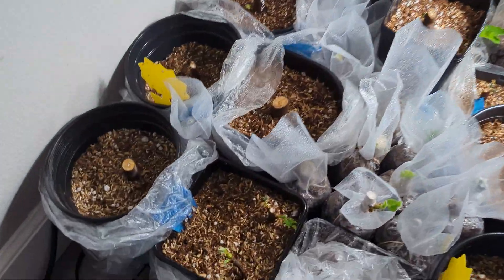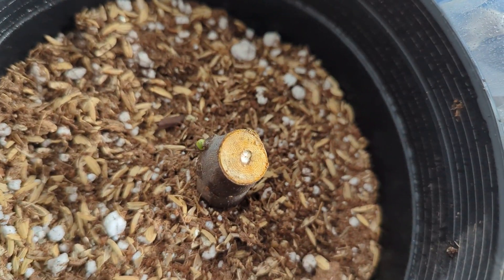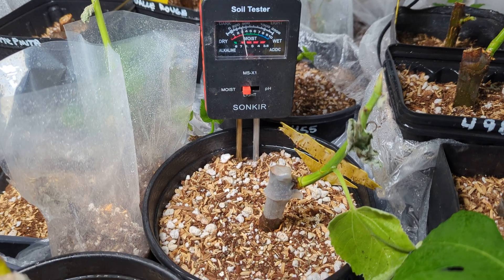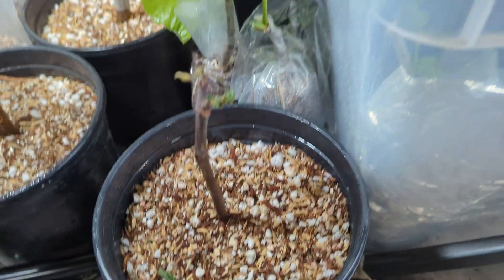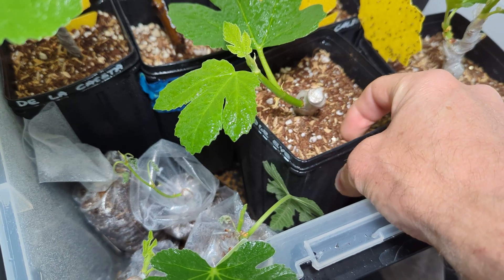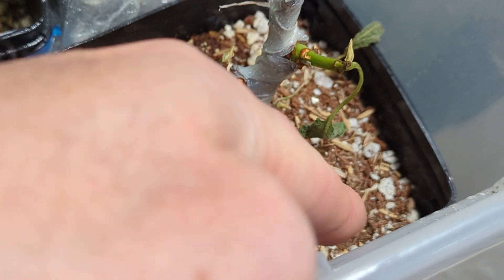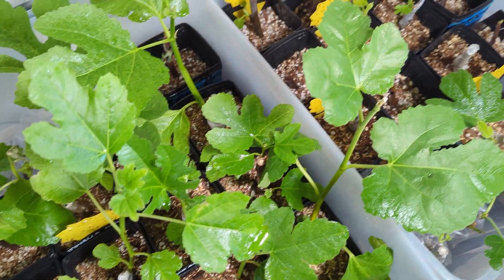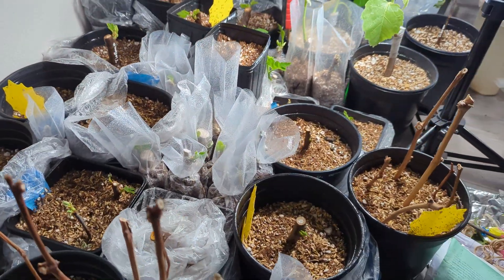How to propagate Fig Trees experiment Video #6, fig pop, direct pot, underwatering. Zone 8b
Yes, I have the fig love problem, it is a problem that I will hopefully overcome soon. I want to know what figs will grow and thrive here in zone 8b desert. I  am starting with about 50 fig starts. I have killed multiple figs trying to start them with various approaches. I thought I would keep track of what is working and what is not working based on the research I have done to grow these starts. These were all placed on a heating mat set at 79 degrees and I made some adjustments each week based on growth or lack of growths. Most of these starts were purchased from Profig and Fig Hunters. Some are from figs I already have, but not well established.

Soil:
Soil is about 50% coconut core, 10% rice hulls, 40% vermiculite and perlite. I also added some mesothelium to help jump start the rooting. I mixed it all in a 5 gal bucket and then added 1 gal of water to the mixture to not make it too wet or have it too dry.

Hormone:
Some of the varieties I added liquid growth hormone, some with the dry hormone. I also removed some of the bark to expose the cambion layer, some I did nothing and just straight up placed in the mix.
Watch all of the videos, I will post one each week to update what survives and what dies, updating on how they are watered, when to up pot, and what to do if they start dying. I have nothing to lose so I will just try things out and see what works.

Please watch the previous video on Fig Propagation to get more detailed information and to see the progression week to week.